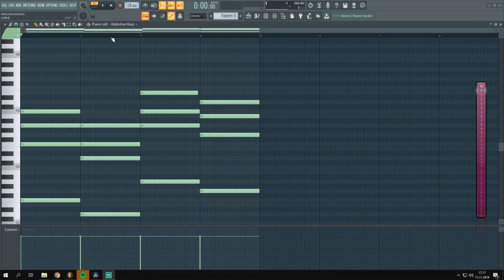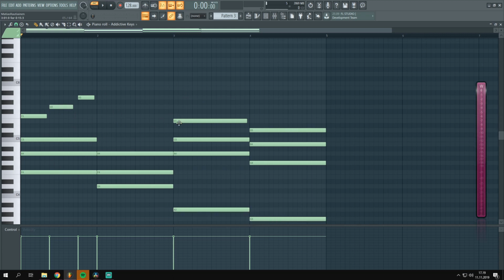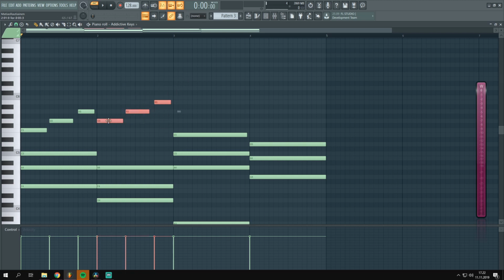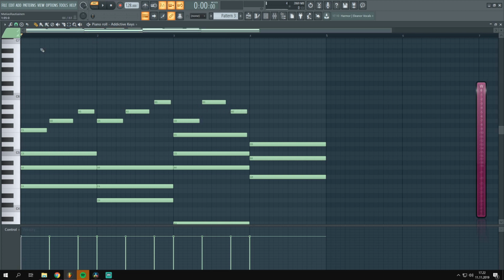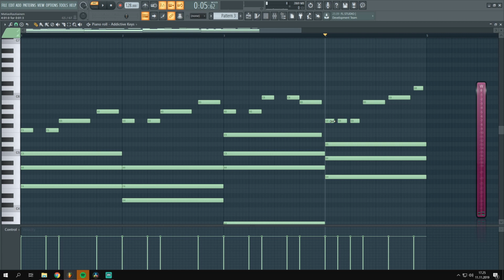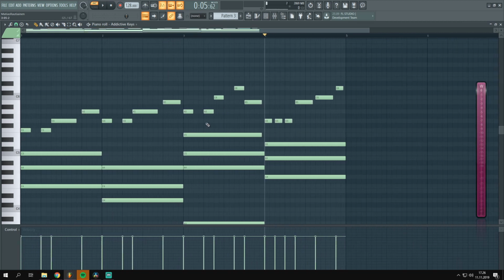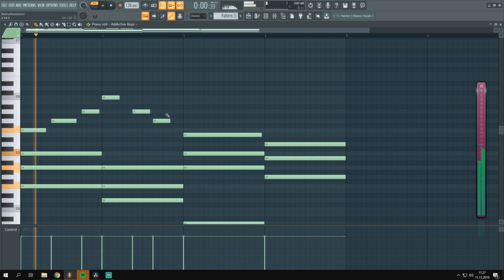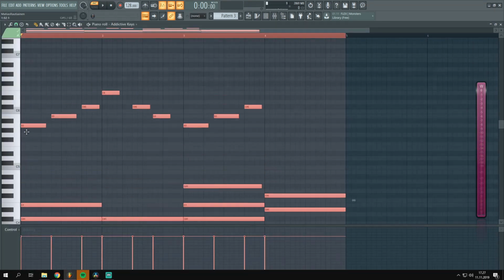5 TIPS FOR WRITING AWESOME MELODIES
Which one was your favorite tip?

GEAR:
(CAMERA)
My Camera
Best Gimbal For Small Cameras
ND Filter
(STUDIO)
My DAW (music software)
MIDI Keyboard
External Soundcard